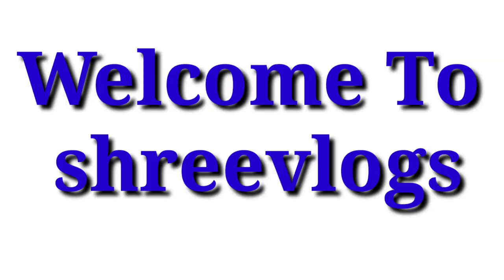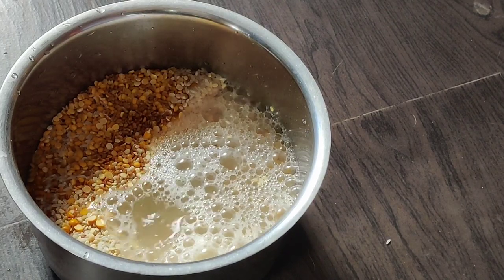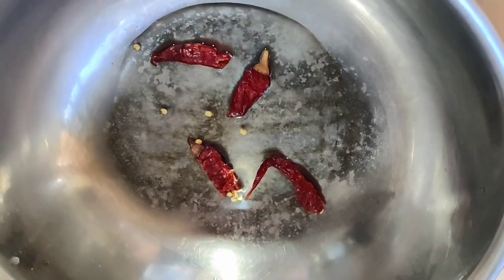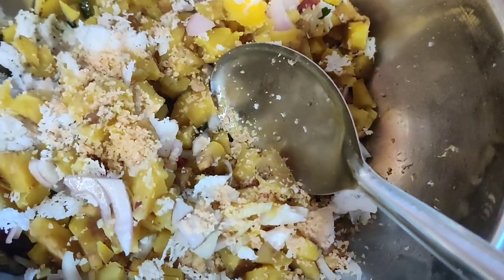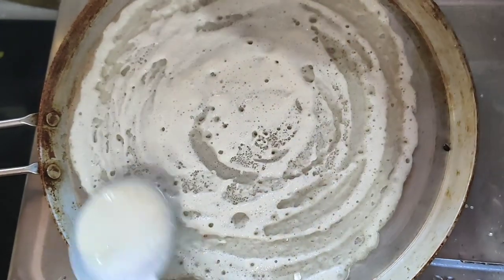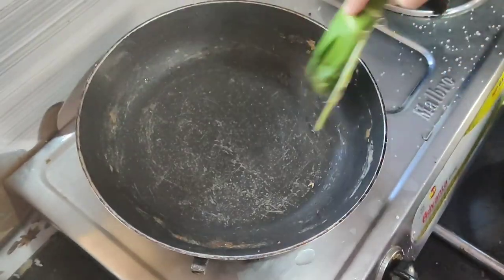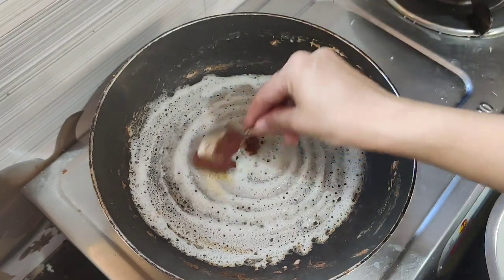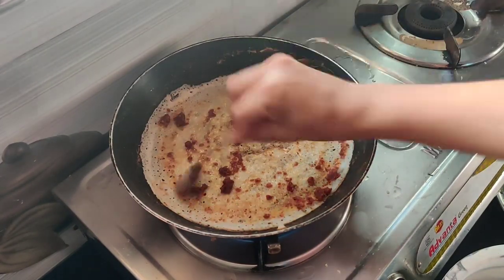ಗರಿ ಗರಿ ಮಸಾಲೆದೋಸೆ ರೆಸಿಪಿ |crispy masaladosa recipe in kannada |south Indian Famous recipe masaladosa